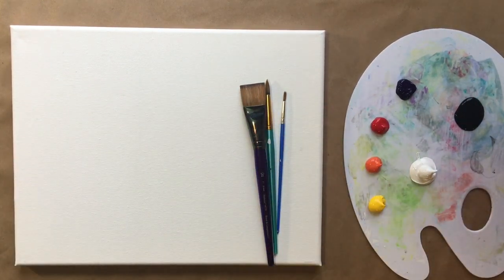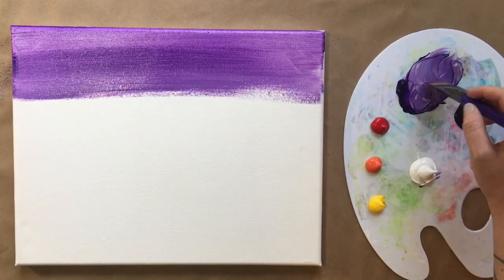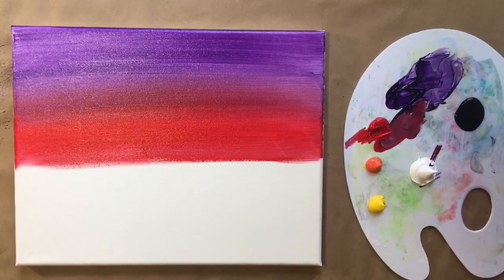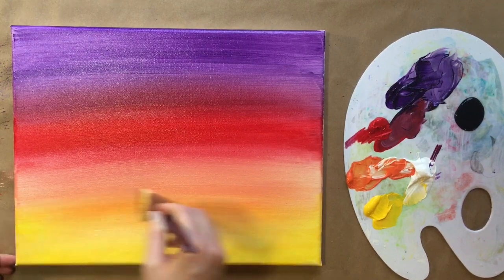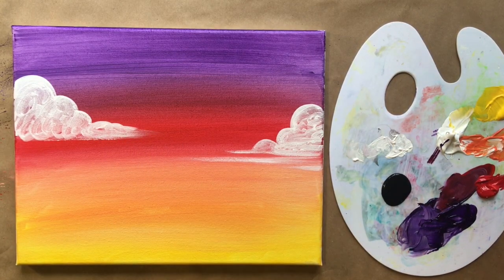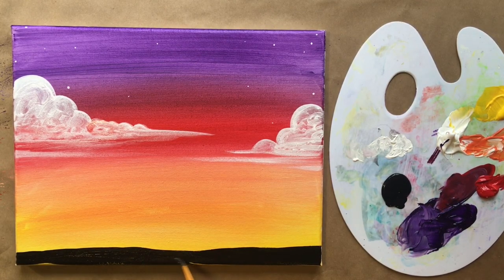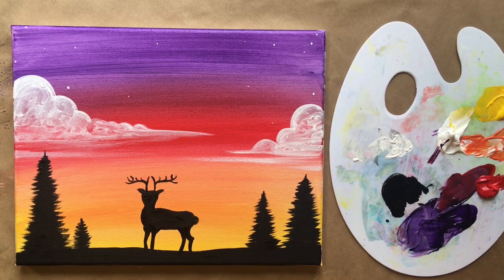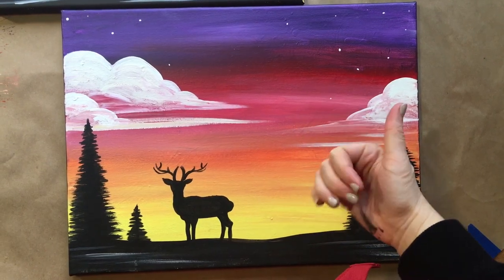EP7- 'Sunset Stag' - deer silhouette - easy acrylic painting tutorial for beginners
This is a fun and beautiful but very easy painting that I wanted to share with you guys today! It's the perfect starter acrylic tutorial for beginners.

I specialize in acrylic painting tutorials for beginners and other art classes for beginners. The motto with my designs is, "do-able but beautiful." If you are new to acrylic painting, this is the place for you! I post a new video, always a step-by-step acrylic tutorial for beginners, every Saturday.

Paint along with this real-time acrylic painting tutorial for beginners. Let me know what you thought of today's acrylic painting in the comments section!

I specialize in teaching beginners in acrylic painting. For the last 10 years, I've taught thousands of beginner painters of all ages, and now, through the power of the internet, I get to bring my beginning acrylic classes to a worldwide audience.

I truly love to paint, and acrylic painting is probably my favorite medium. I hope you enjoyed today's acrylic painting class. Until next time, stay creative!